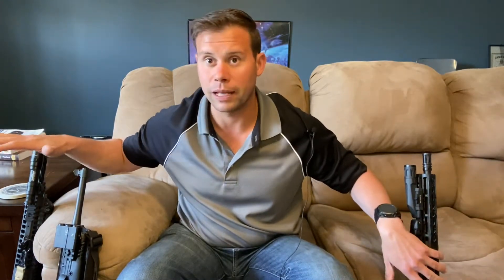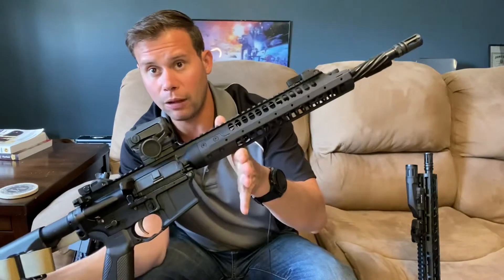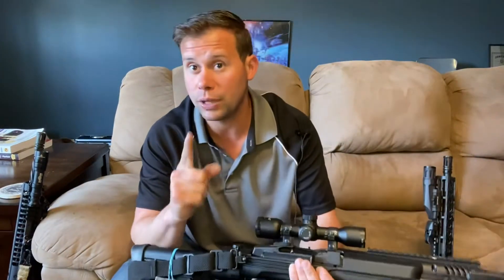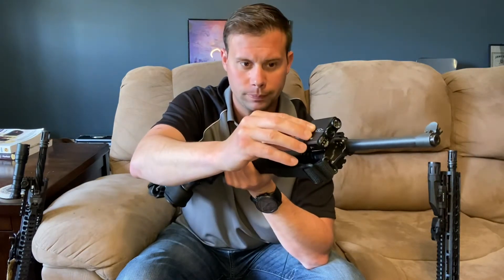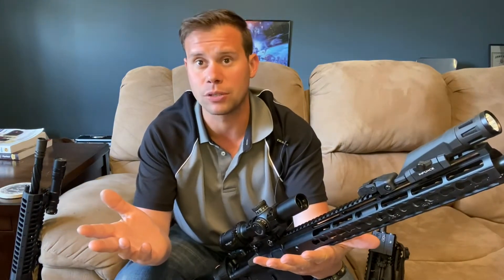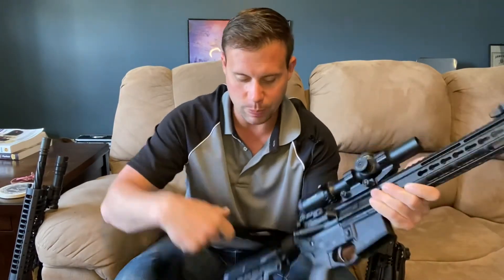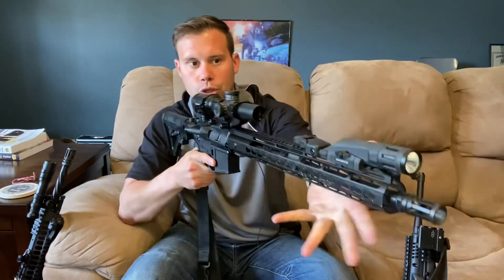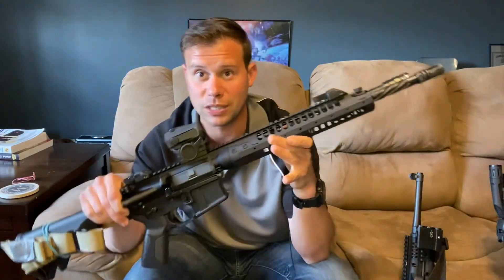Fighting Rifle Set Up, three necessities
My methodology for setting up a rifle for fighting or defensive use. This video is meant for people who by either their job or mindset want to set up a rifle for defense for threats in and out of the home.